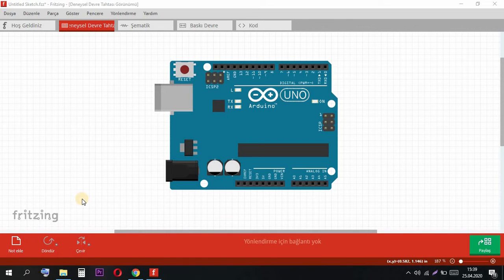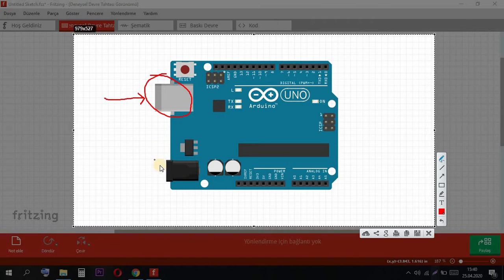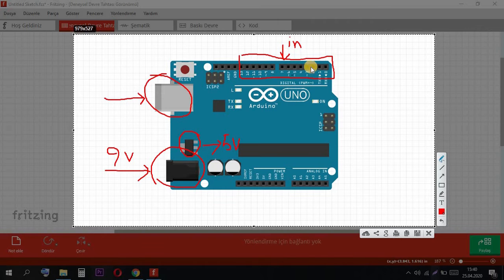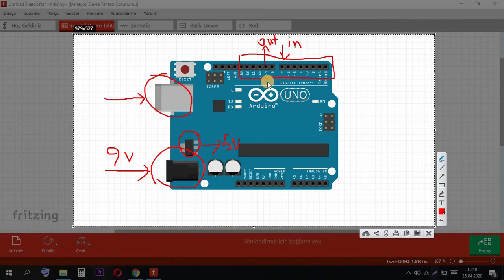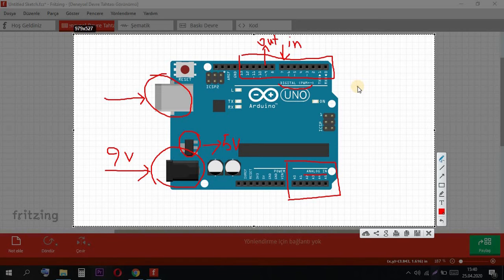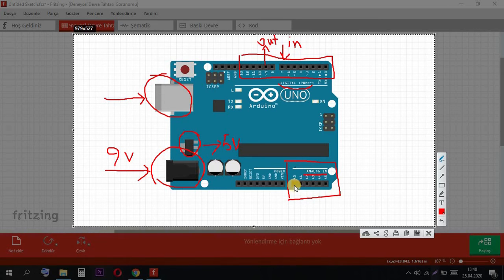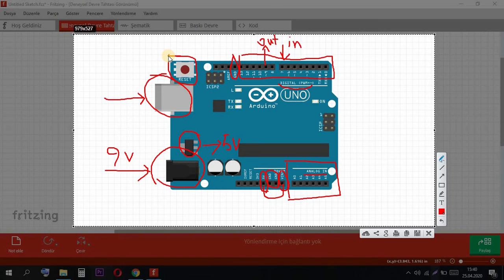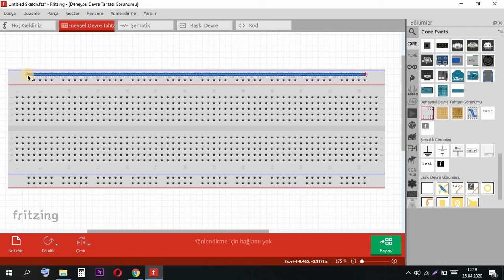Arduino Lectures #2 Pins and Breadbord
Arduino Lectures in this part we are going to learn about some hardware.